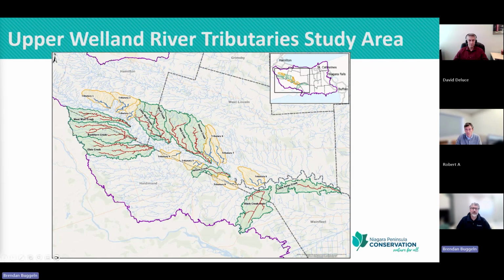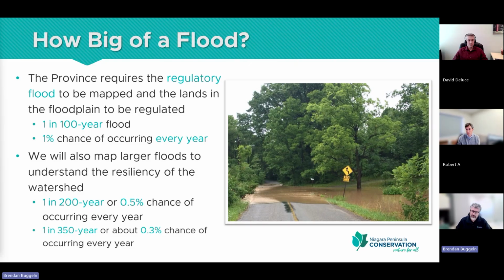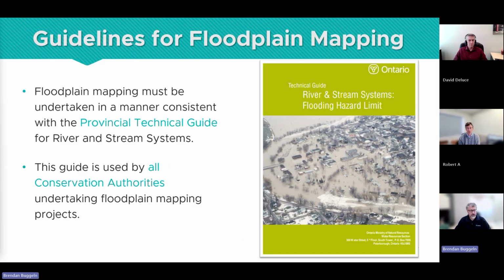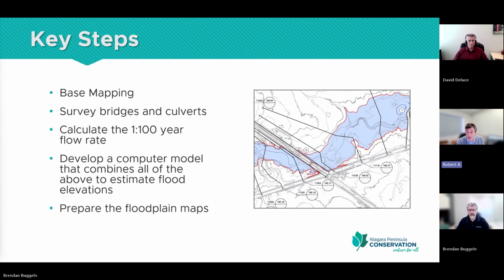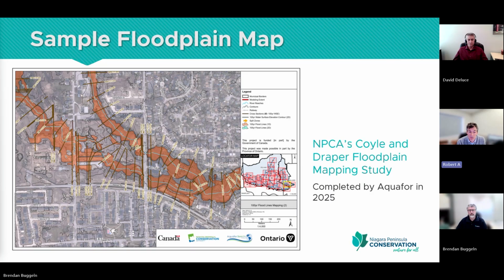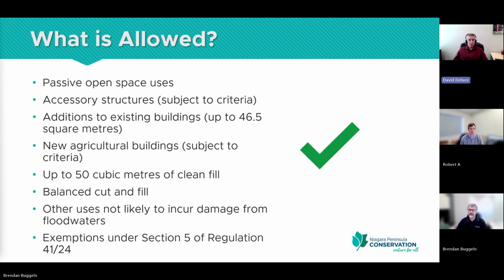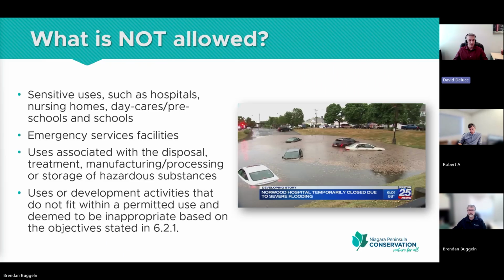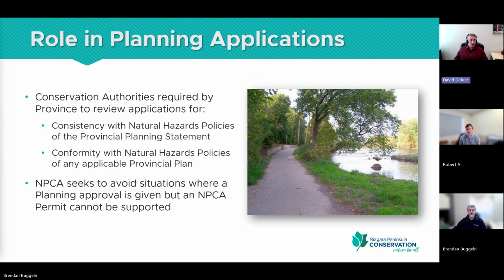Upper Welland Tributaries Floodplain Mapping - Information Session